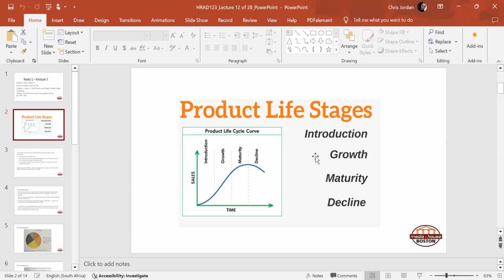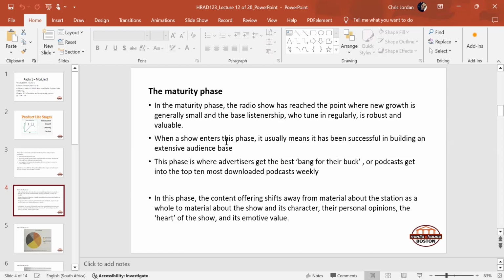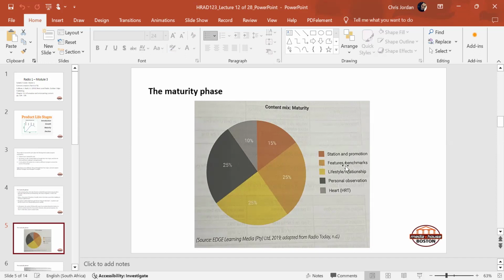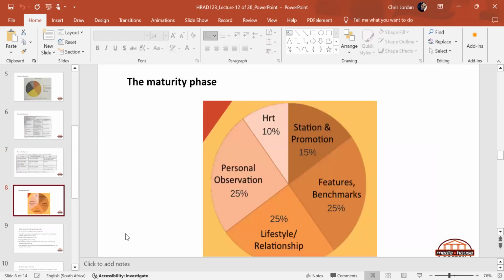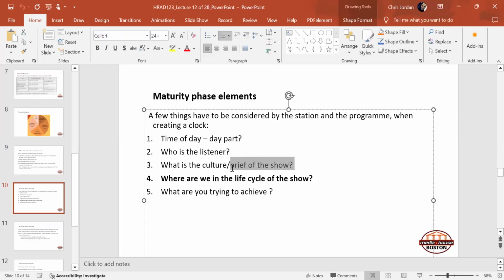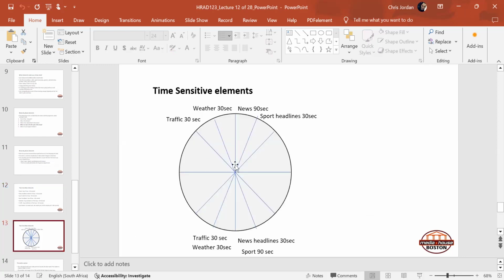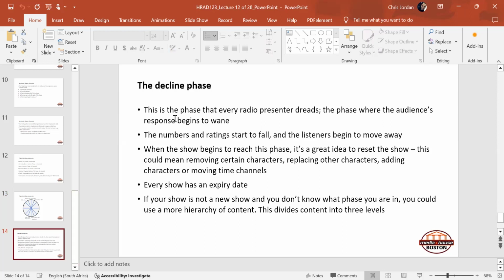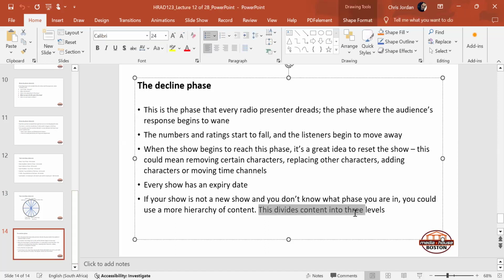HRAD 123 PT LESSON 12 THE PRODUCT LIFE CYCLE PART 2 2024